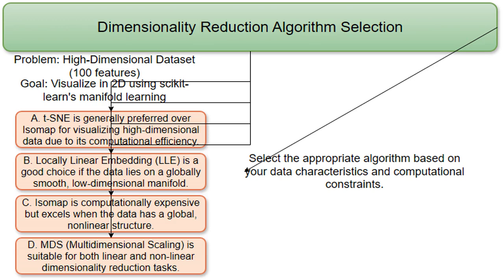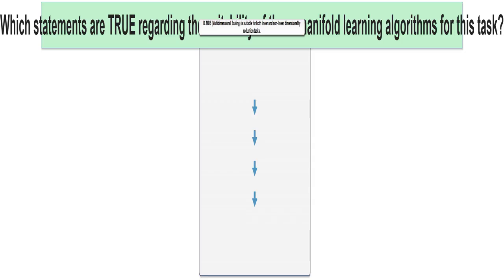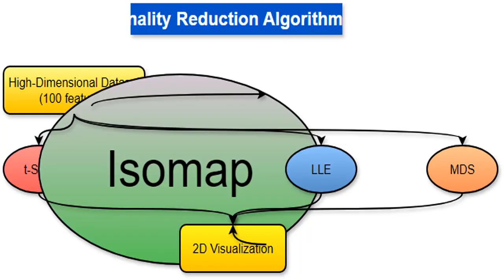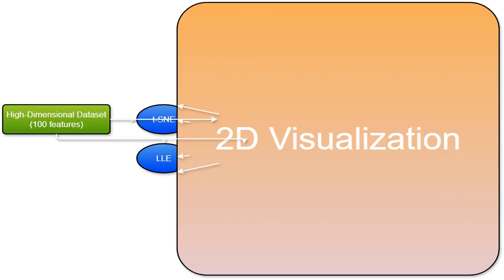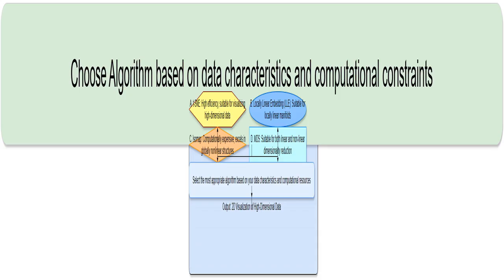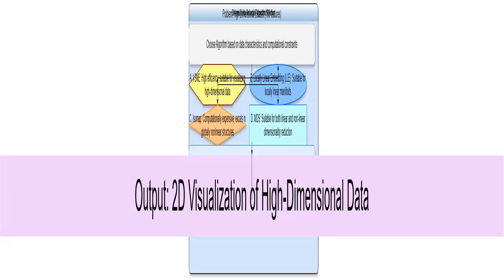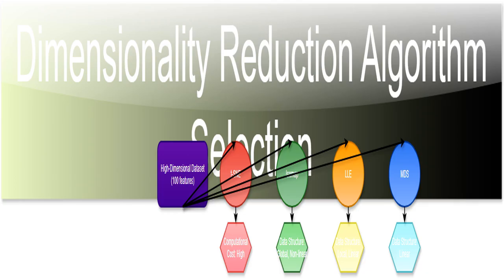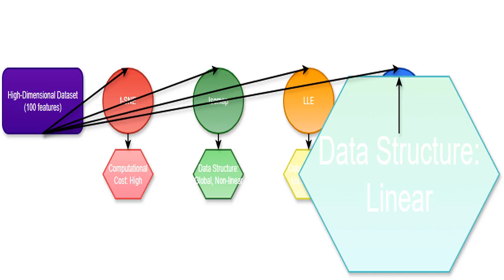Sklearn manifold 1